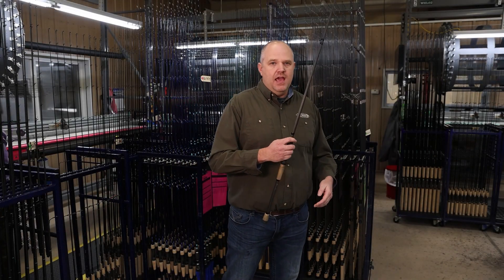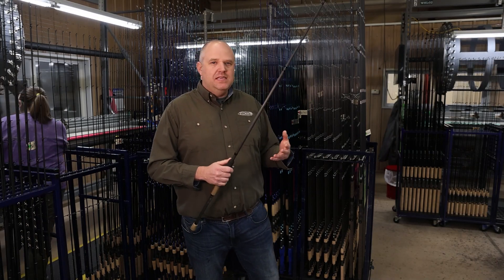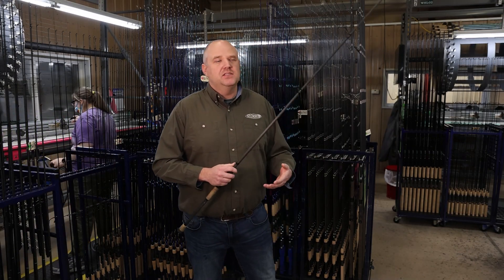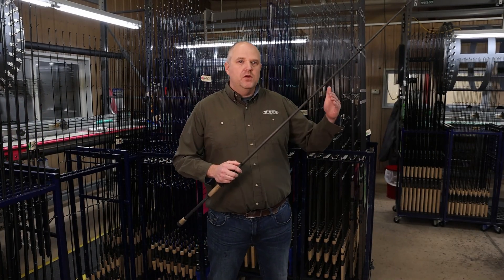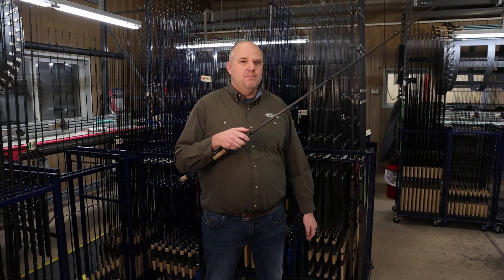Rod Torque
What exactly is Rod Torque? St. Croix Rods Production Manager explains in this video.